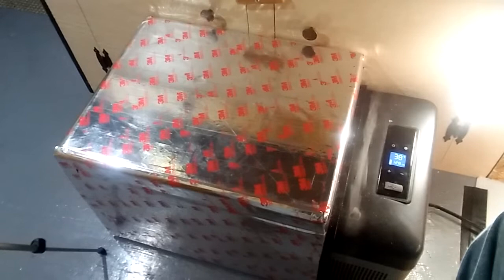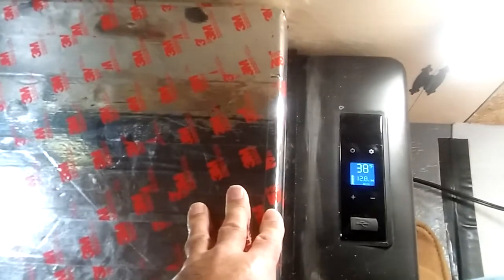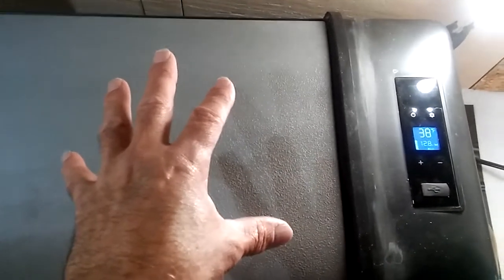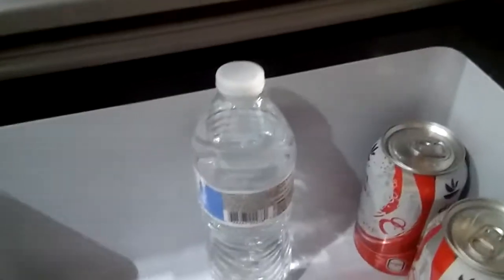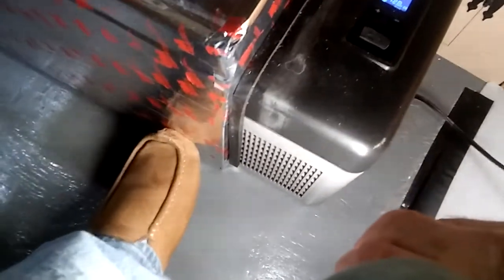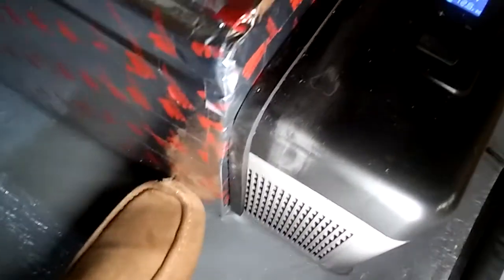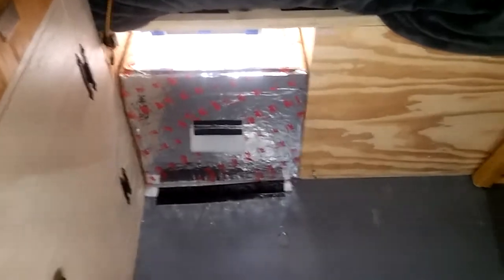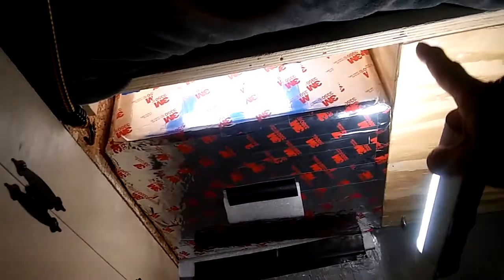ALPICOOL C15 12 VOTE fridge freezer review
alpicool 12 volt fridge freezer